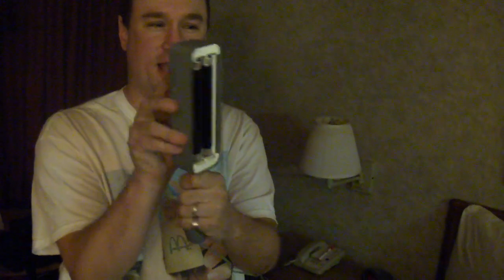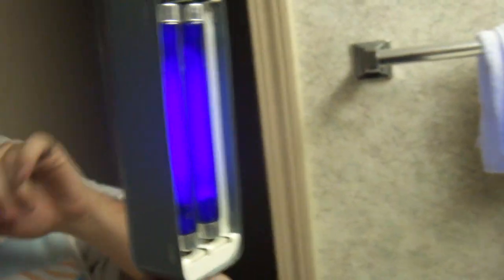Dieselducy's Cleanliness Test of the Jefferson City Econolodge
Andrew used his blacklight to check out his hotel room at the Econolodge in Jefferson City, MO.  This was just a silly video; not meant to be taken seriously at all. Follow me on: